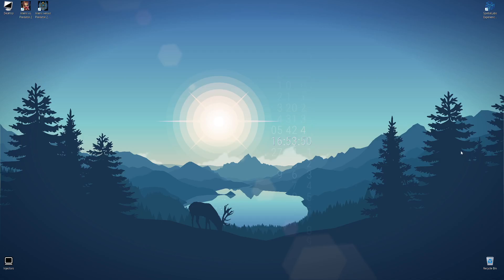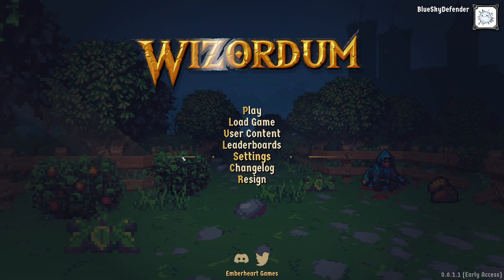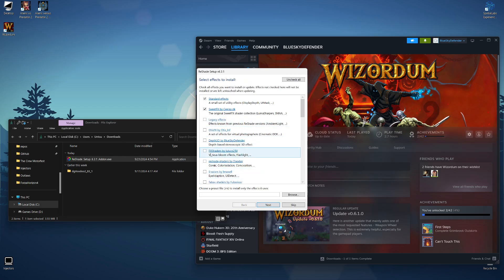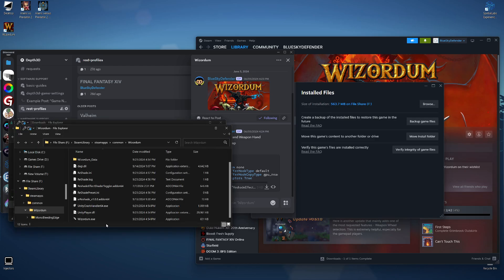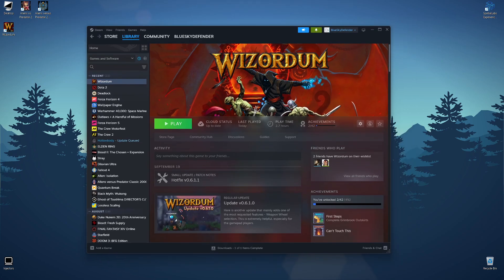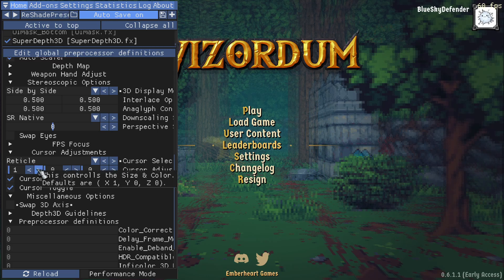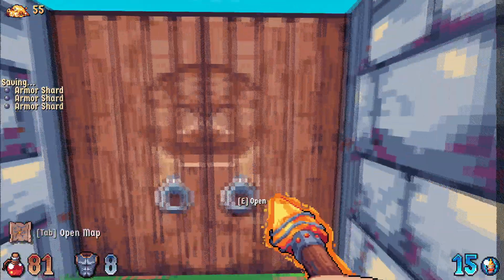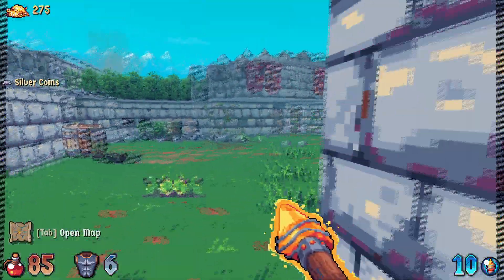Depth3D ReShade Simulated Reality Install Guide. (Easy)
This is the easy way to install add-on's on ReShade to support 3D on your new Simulated Reality screens.